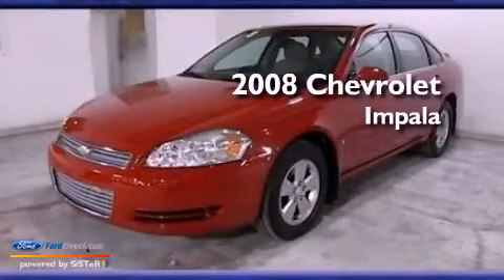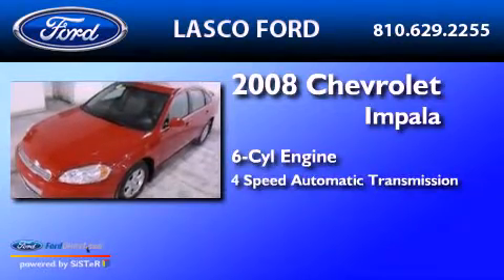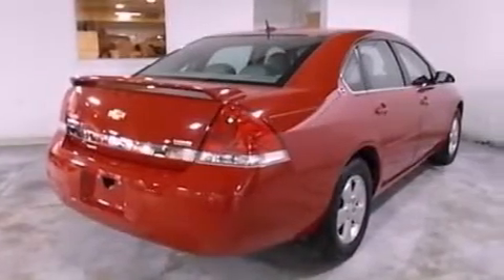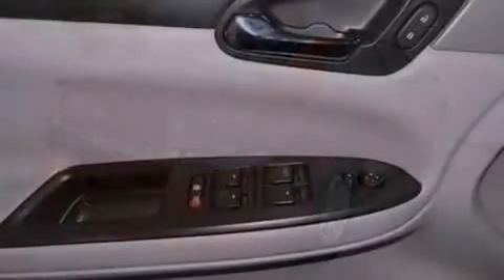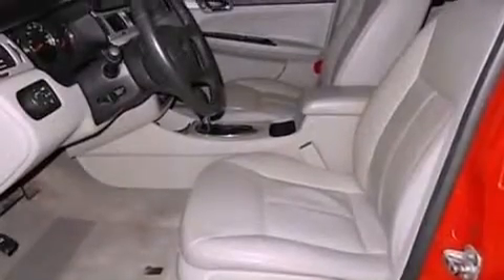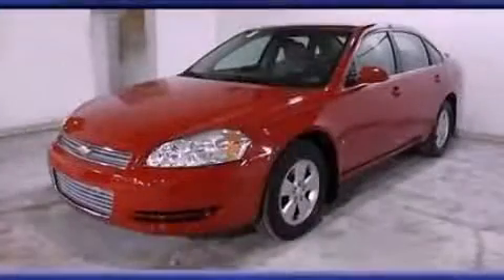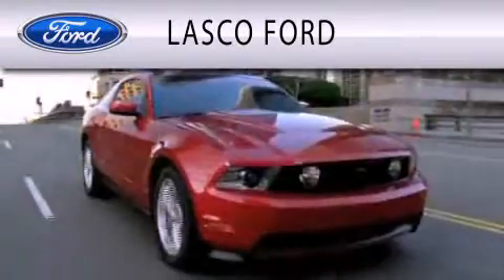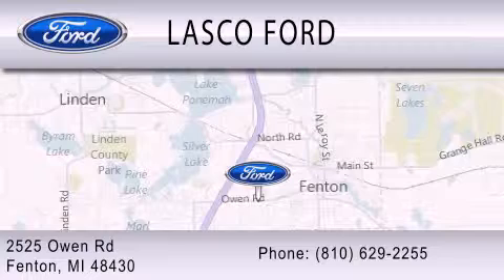Used 2008 CHEVROLET IMPALA Fenton MI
Year : 2008
 Make : CHEVROLET
 Model : IMPALA
 Engine : 3.5L V6 12V MPFI OHV FLEXIBLE FUEL
 Trans . : 4-SPEED AUTOMATIC
 Exterior : RED
 Miles : 24,314
 Interior : GRAY
 Stock : GP5845